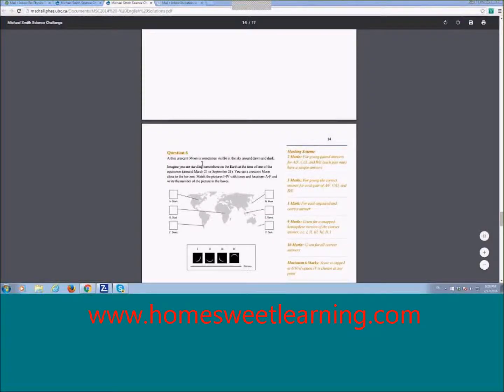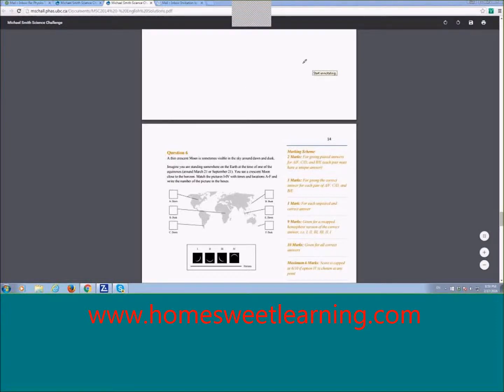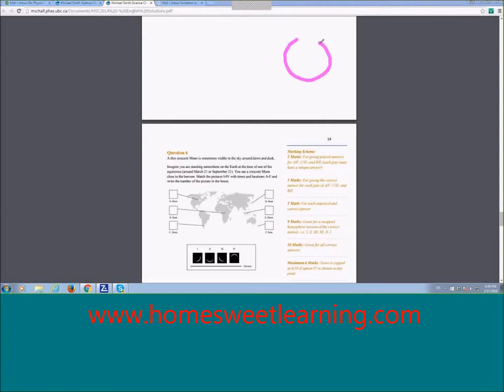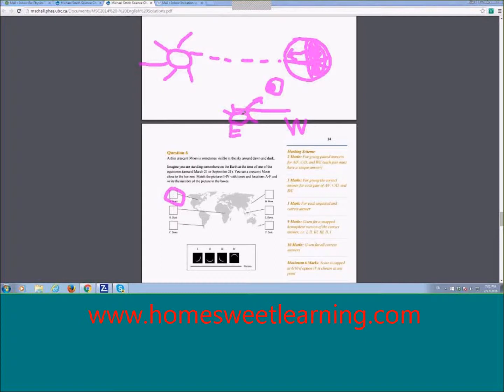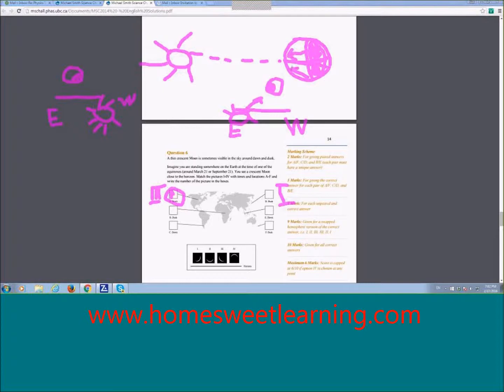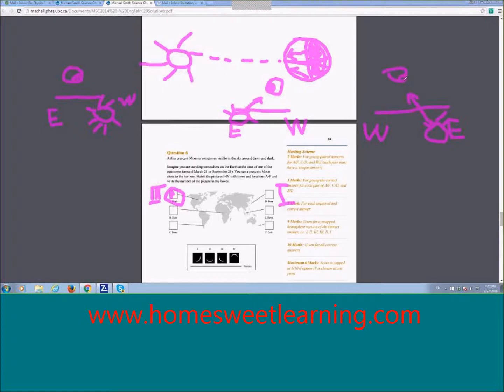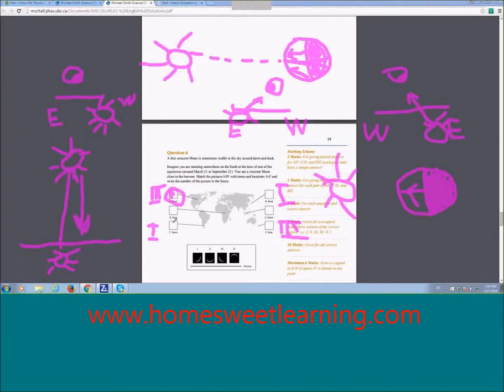Michael Smith Science Challenge 2014 Question 6